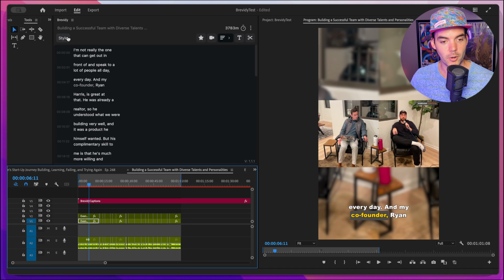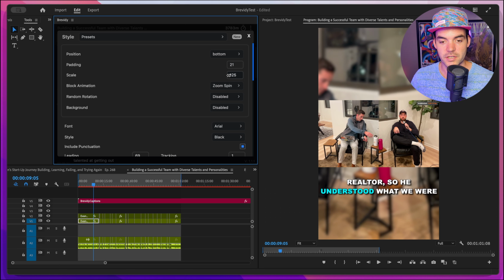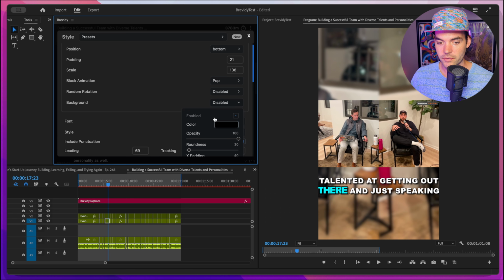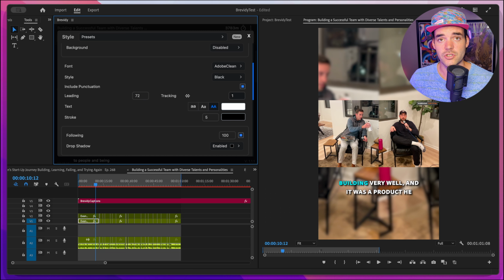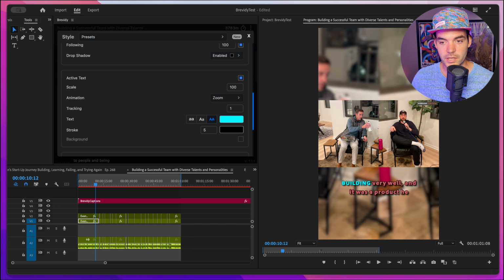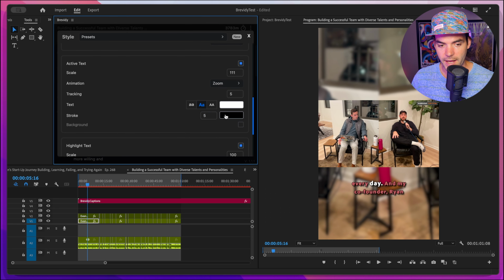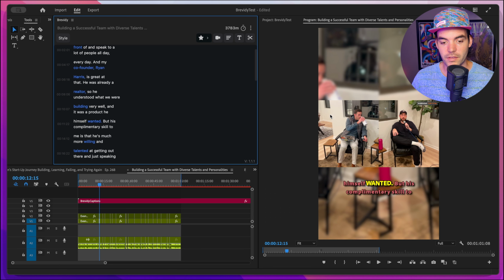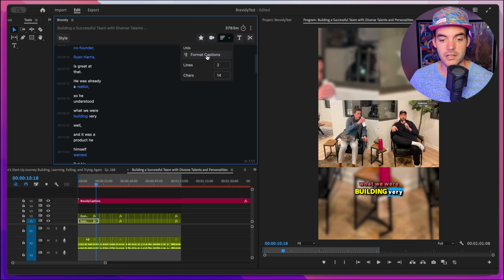Styling Animated Captions in Premiere Pro | Brevidy Styling Walkthrough | Presets + Animations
Create animated captions in virtually any style within Premiere! Brevidy provides a simple & powerful workflow for creating social media style captions. We cover all of the current styling parameters supported inside of the tool 🎨

Brevidy is designed for video creators who want to streamline their workflow and exponentially increase their output when creating content for social media.

🕒 Timestamps:
00:00 - Intro & What is Brevidy?
00:42 - Quickly generating captions
01:25 - Using and saving presets
02:20 - Block styling
04:42 - Standard text settings
06:19 - Following words & drop shadow
06:55 - Active text settings
08:58 - Highlighting text
10:02 - Styling highlighted text
10:37 - Adjusting format of captions
11:57 - Conclusion & additional resources

🔹 Explore Brevidy’s Styling Features:

🎨 Extensive Range of Styling Presets: From subtle to dramatic, tailor your captions to match the tone and style of your video.
🛠 Customizable Animation Effects: Adjust animations with options for type, speed, and intensity.
🌐 Multilingual Support: Style captions in over 100 languages, with options to translate.
🎚 Detailed Text Customization: Fine-tune text appearance with controls for font, size, color, and spacing.
🖼 Dynamic Backgrounds and Effects: Enhance readability with adjustable backgrounds and text effects like shadows and highlights.

🔗 More Tutorials: Dive deeper into Brevidy’s capabilities and discover how to enhance your edits with our comprehensive video guides.